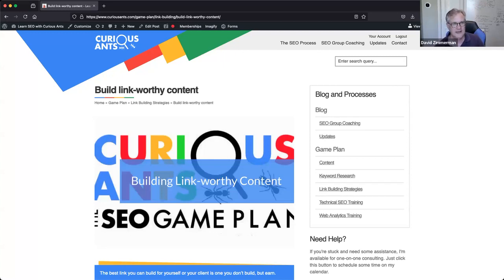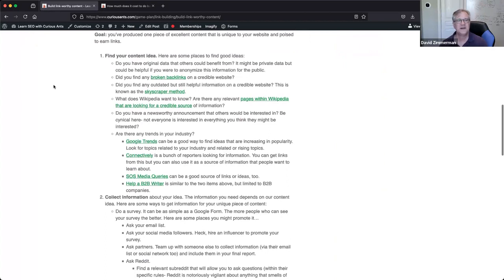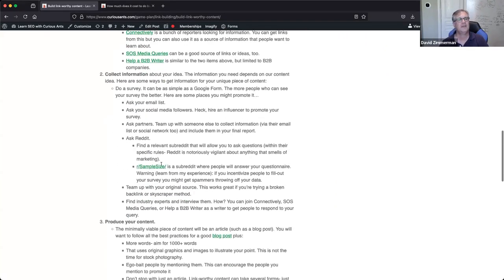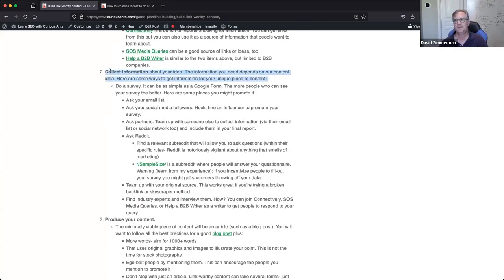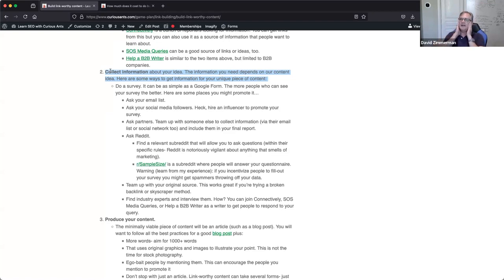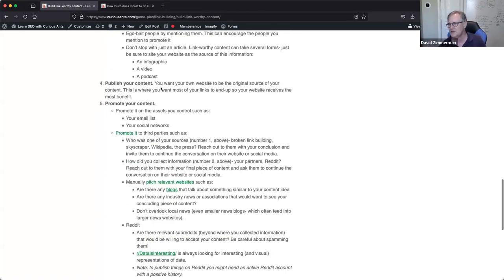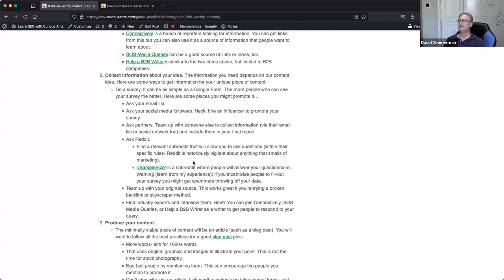Collecting Data for Building Link-Worthy Content – Group Project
Collecting valuable information is an important step in creating link-worthy content. Here are some ideas about how to do that.